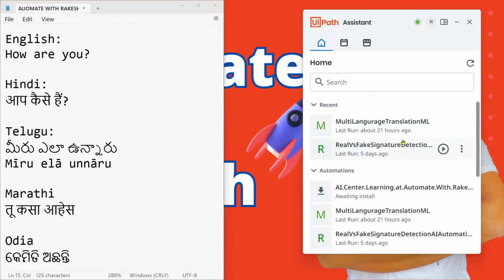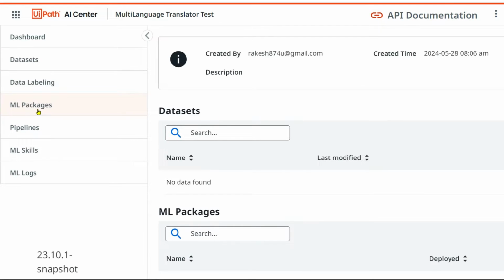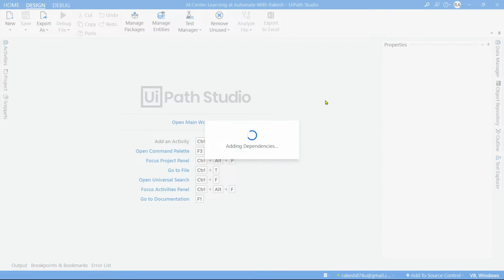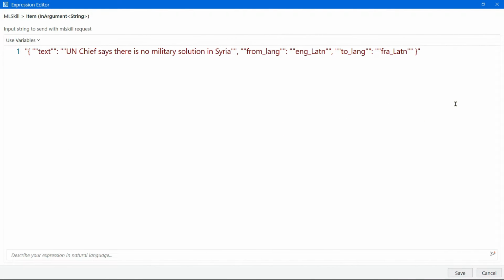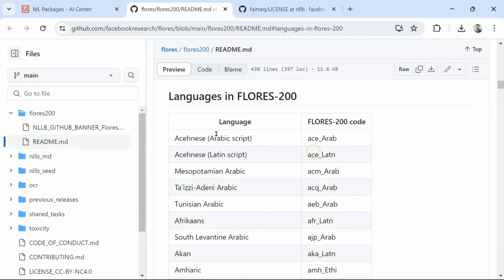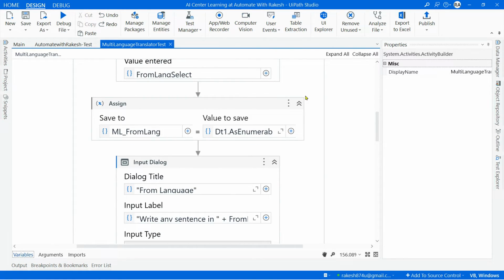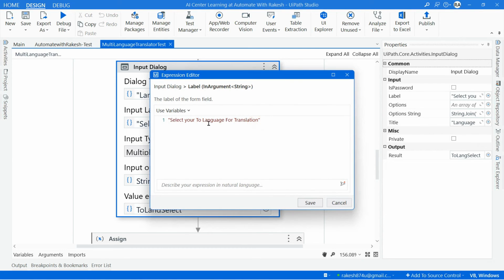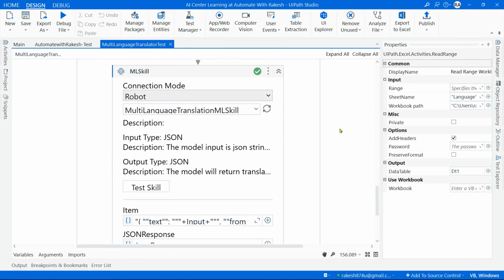Unlocking Multilingual Translation with UiPath AI Center | UiPath Multi Language Translator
🌐 Description: The No Language Left Behind (NLLB) model, integrated by HuggingFace, is an open-source initiative by Meta AI Research. It facilitates direct translations between over 200 languages. Whether you need to translate from English to French, Hindi to Spanish, or any other language pair, NLLB has you covered. The model’s versatility makes it a powerful tool for cross-lingual communication and understanding. 🗣️🌍

📝 Input Description: To utilize the NLLB model, provide a JSON string with three keys:

text: The text you want to translate.
from_lang: The language code of the input text (e.g., “eng_Latn” for English).
to_lang: The language code of the target translation (e.g., “fra_Latn” for French).
Example input: "{ ""text"": ""UN Chief says there is no military solution in Syria"", ""from_lang"": ""eng_Latn"", ""to_lang"": ""fra_Latn"" }"

🔍 Output Description: The NLLB model will return the translated text in the targeted language. For instance, translating the input above yields: “Le chef de l’ONU dit qu’il n’y a pas de solution militaire en Syrie.” 🌎✨

🚫 Not Retrainable: The NLLB model is not retrainable, but its robustness and accuracy make it an invaluable resource for multilingual communication.